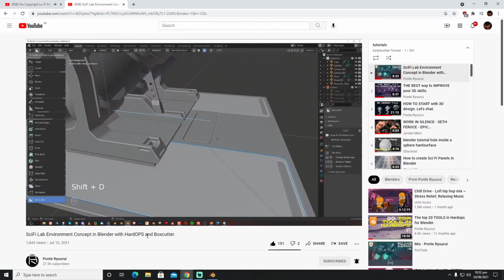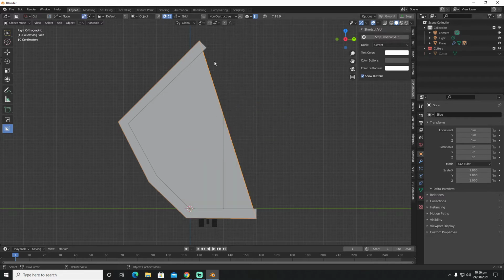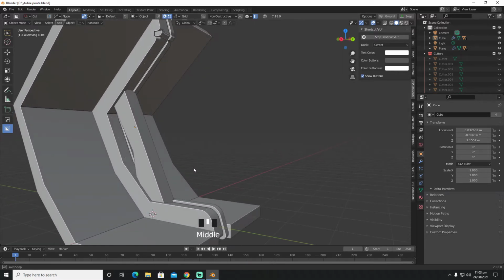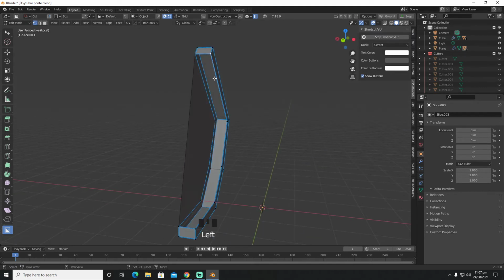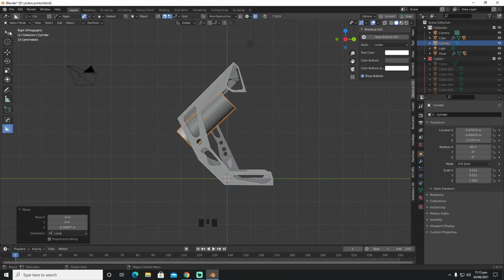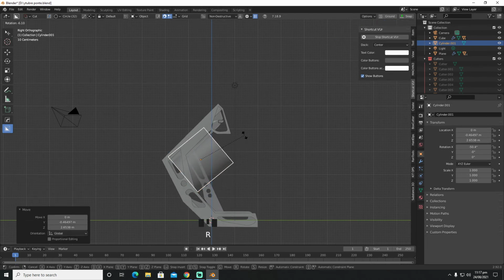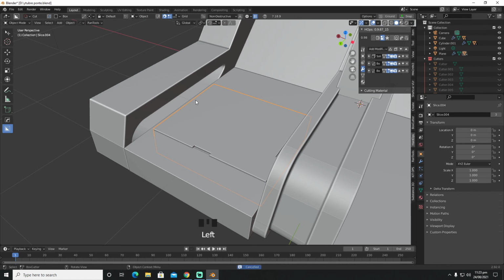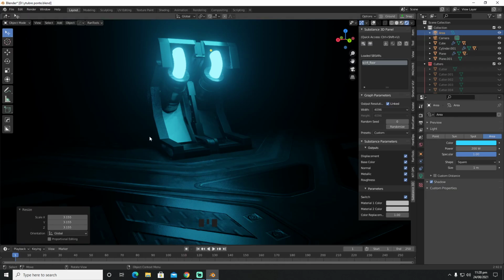Ponte Ryu version recreated by me , A sci-fi element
Hello guys and welcome back today ill be showing you how to make this awesome design ponte ryu made in fast motion or time lapse.